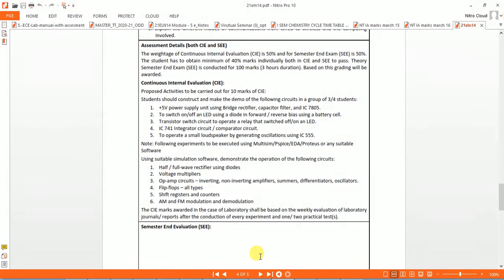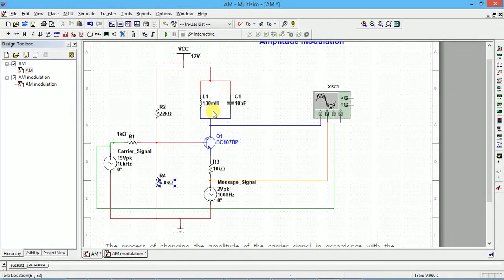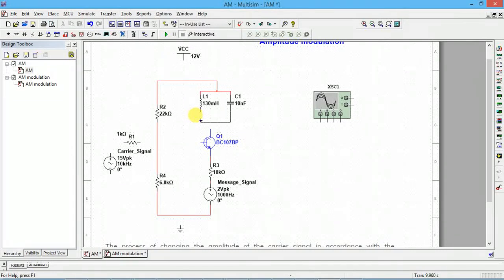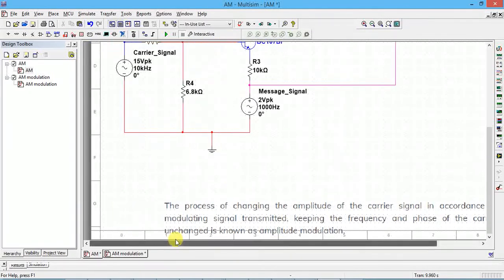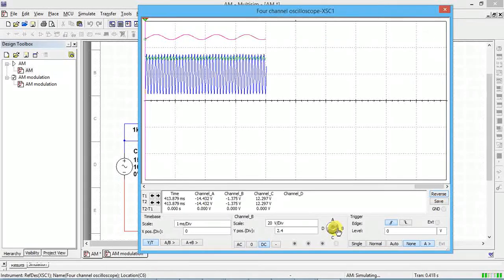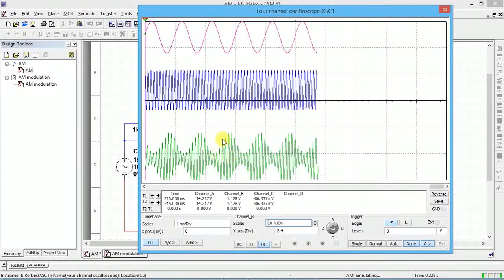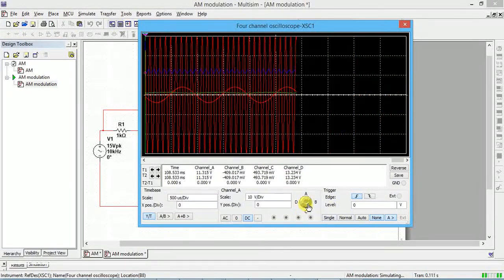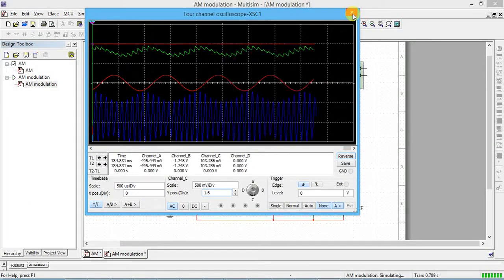Amplitude modulation and Demodulation using Multisim tool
Simulation of Amplitude modulation and demodulation
AM MODULATION MULTISIM
MULTISIM AM MODULATION